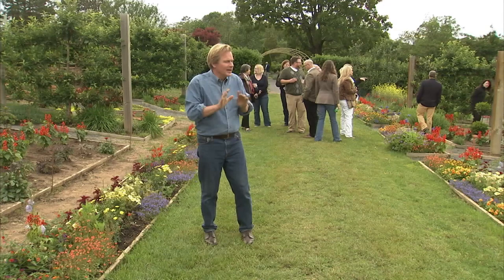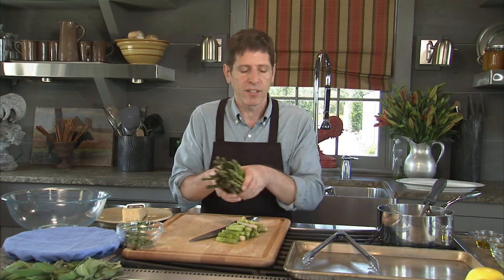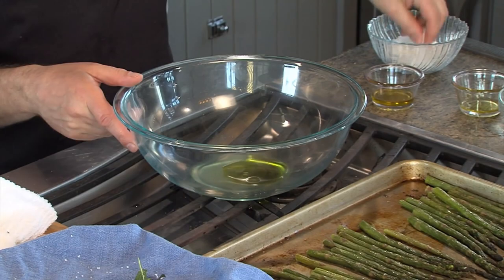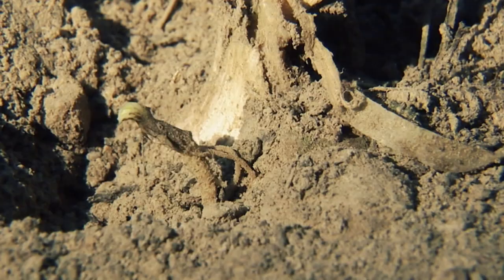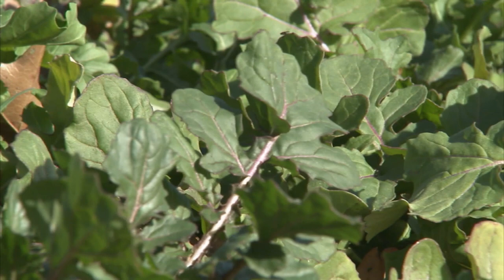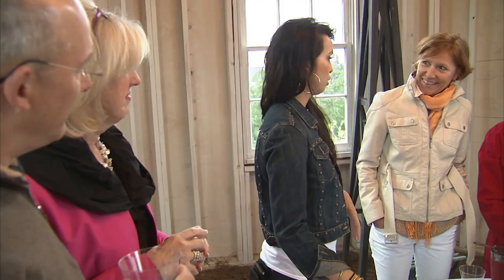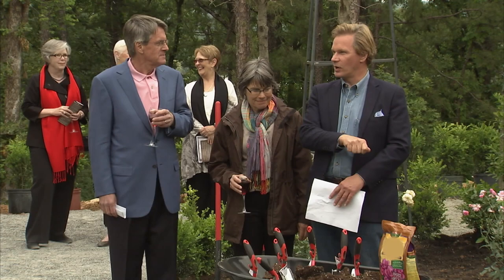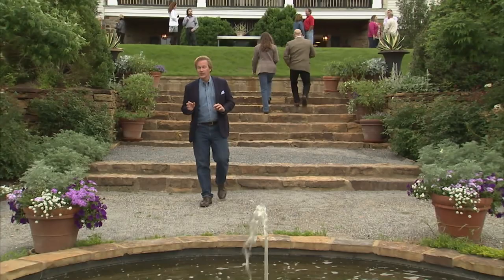Fresh Herbs Cooking and Harvesting | Garden to Table 201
On today's episode of Garden To Table, host P. Allen Smith will discuss not only cooking and harvesting fresh herbs... but also how to dry and store them for later use. Plus how to make an amazing pesto that's both tasty and versatile. And to finish it off a tantalizing herb inspired cocktail.

Topics Include
Farm Herbs Party
Types of herbs to plant
Cooking with fresh herbs
Harvesting herbs from garden
Drying fresh herbs
Garlic as an herb or a vegetable
Arugula Pesto Recipe
Asparagus Salad
Herb cocktail recipe
Garden party decoration tips